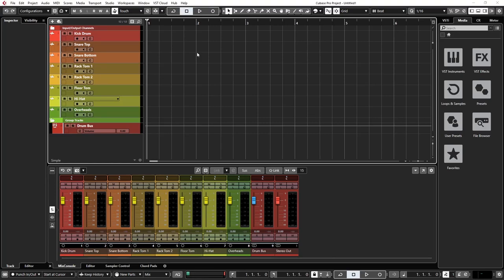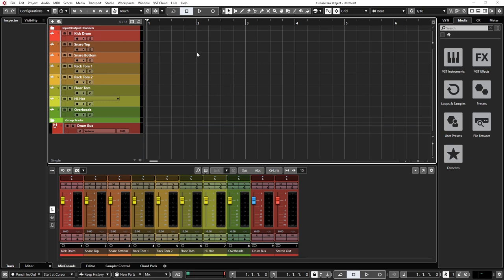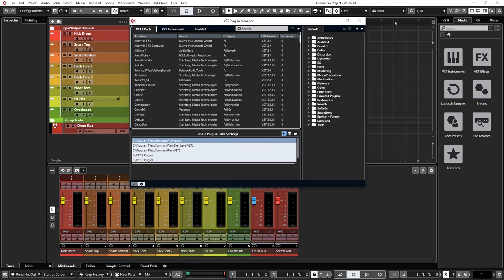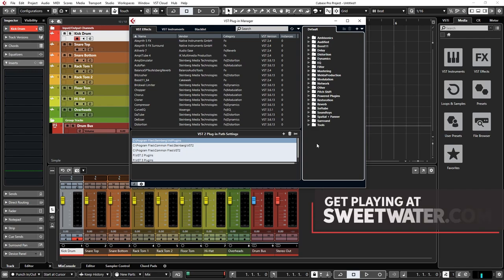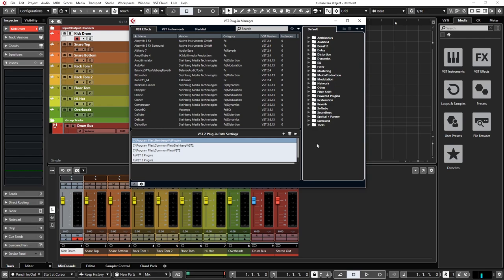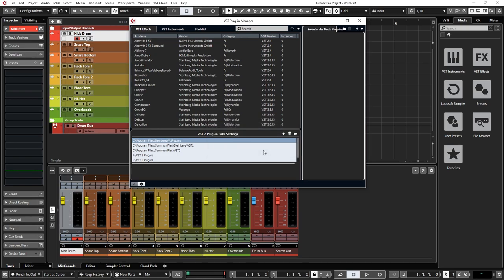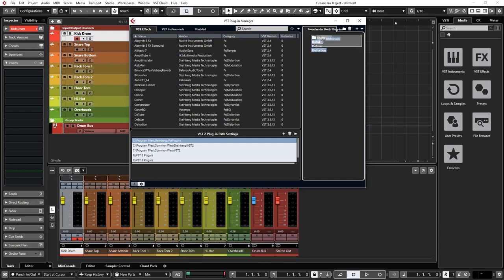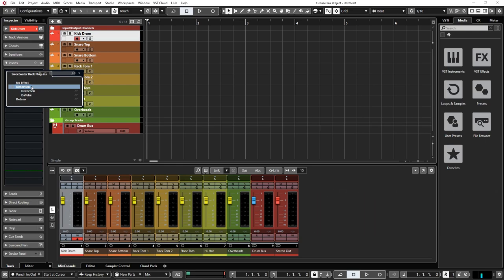How to Manage Plug-ins in Steinberg Cubase DAW Software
Learn how to scan and sort your plug-ins in Cubase DAW software, how to navigate the VST Black List, and how to create and sort your own custom plug-in groups.

After you watch, check out Sweetwater.com today for all your music instrument and pro audio needs!